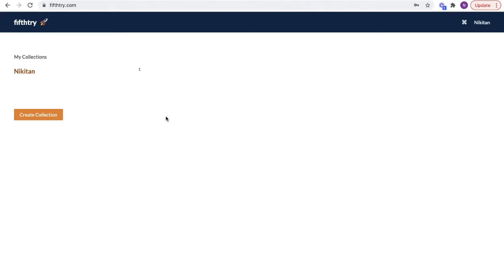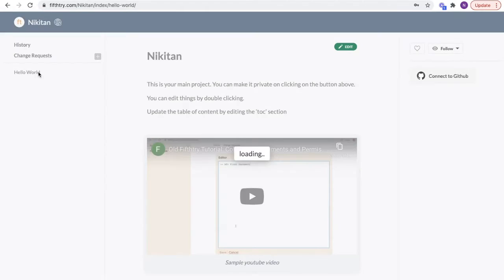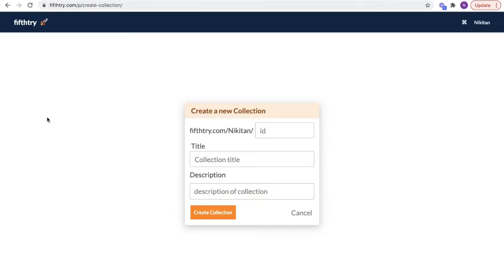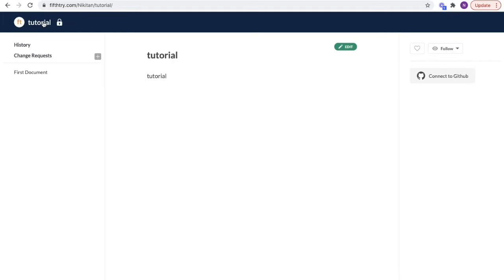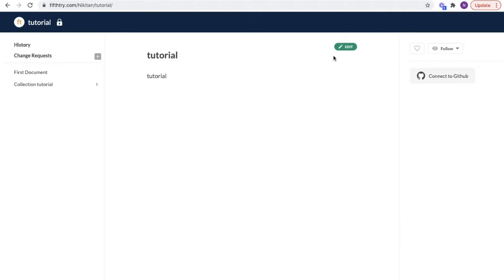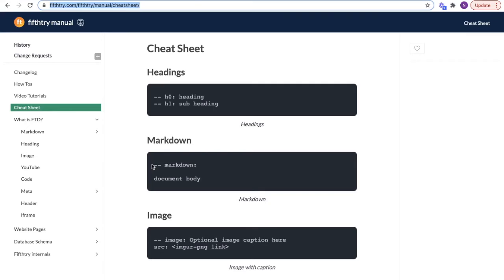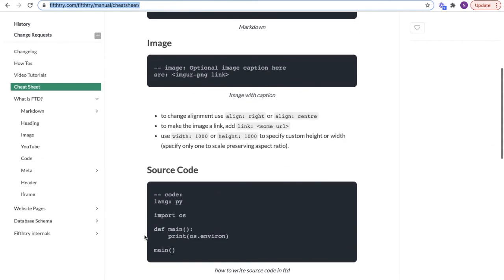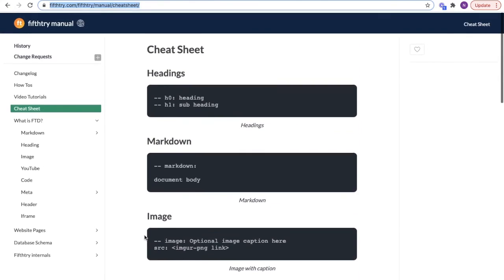Fifthtry Tutorial: Collection and Documents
In this video you will learn how to use fifthtry, create documents and manage access permissions.